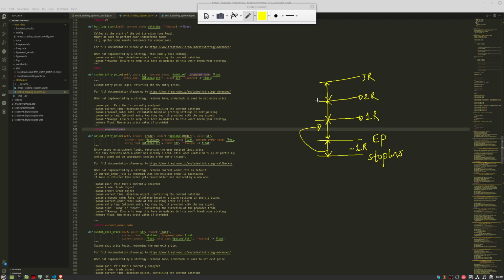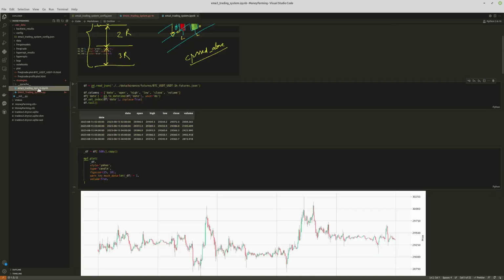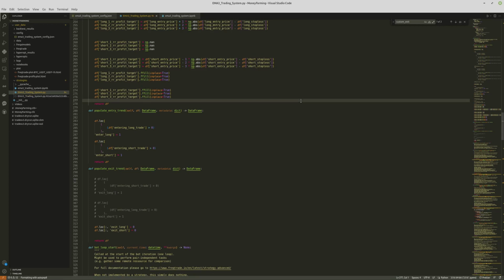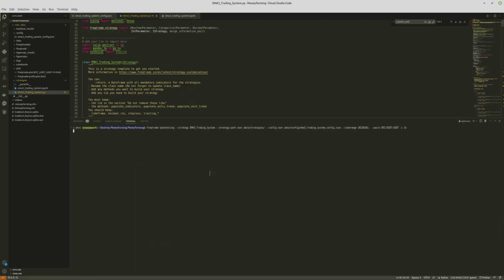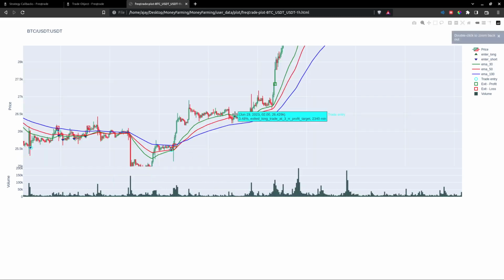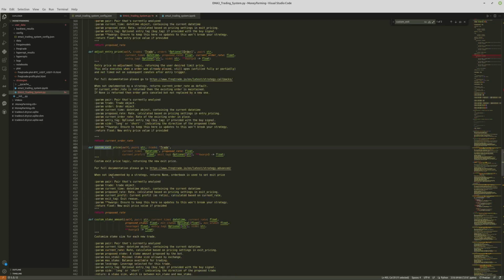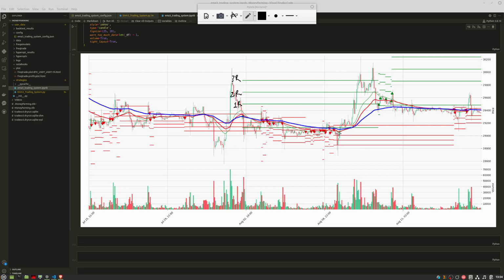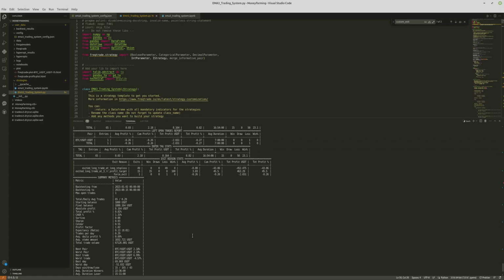Mastering Crypto Trading with Freqtrade- Unveiling Risk Management Secrets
🚀 Dive into the world of Crypto Trading like never before with our latest video! 📈🔥 In this exciting episode, we're bringing you the ultimate guide to mastering the art of crypto trading using Freqtrade. 🌐💰

🔒 Discover the game-changing secrets of effective Risk Management that can make all the difference in your trading journey. 💡 Whether you're a seasoned crypto enthusiast or just starting out, this video is packed with valuable insights that will empower you to navigate the volatile crypto markets with confidence.

Join us as we unravel the strategies that the pros use to optimize their trading outcomes, minimize risks, and maximize rewards. 💎💼 From Bitcoin to other trending cryptocurrencies, we've got you covered with actionable tips and techniques that will elevate your trading game.

📊 Ready to take your crypto trading to the next level? 📣📌